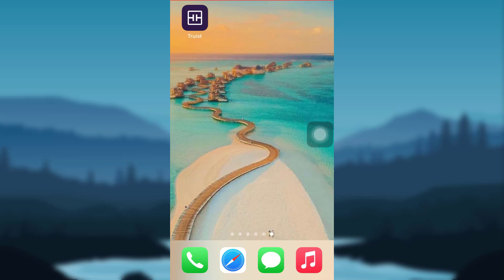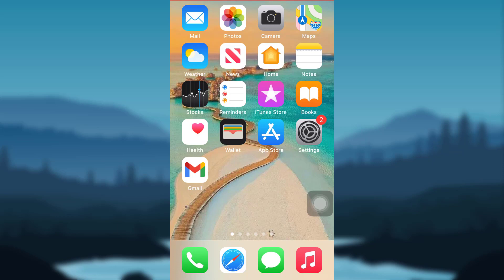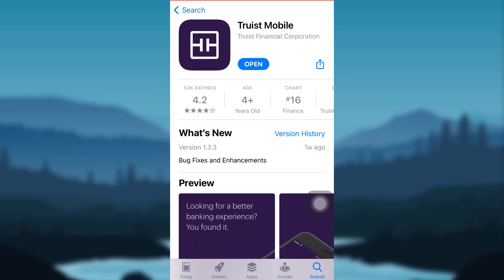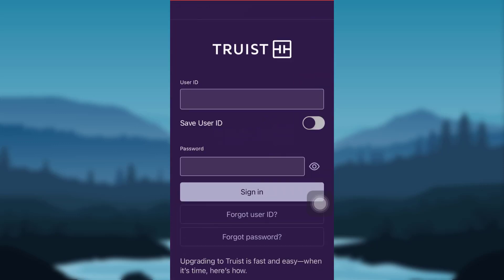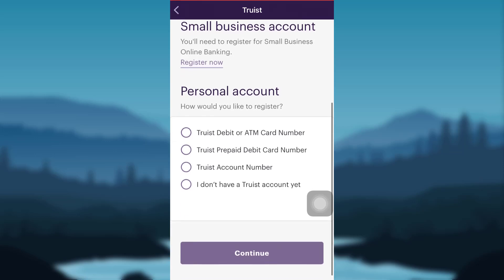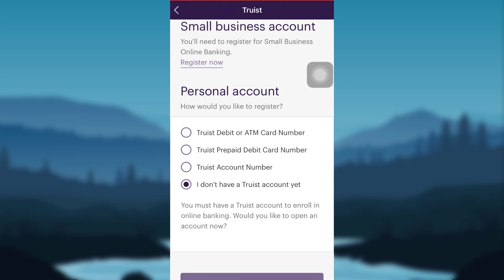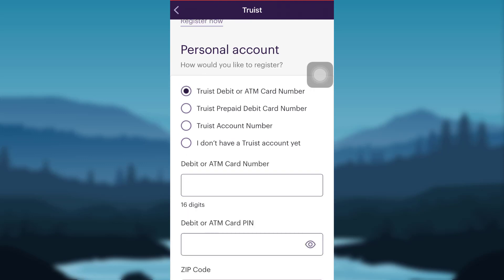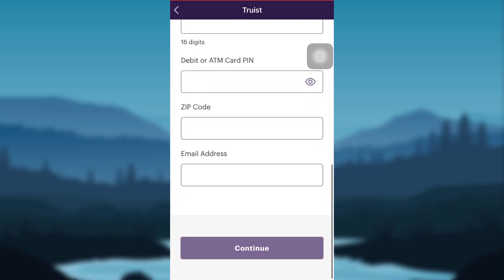How to Register for Truist Online Banking | Sign Up Truist Mobile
Truist Financial Corporation is an American bank holding company headquartered in Charlotte, North Carolina. The company was formed in December 2019 as the result of the merger of BB&T (Branch Banking and Trust Company) and SunTrust Banks.

This video guides you in quick easy steps to register for the online banking service of truist bank

First of all, open the app Truist bank
Then tap on the option Register now
Now decide how you would like to register
After that follow the further instructions provided and finally, you will be able to register for the online banking service of Truist Bank

How do I setup my Online Banking?

How do I log into my Truist account?

What happened to Truist Online Banking?